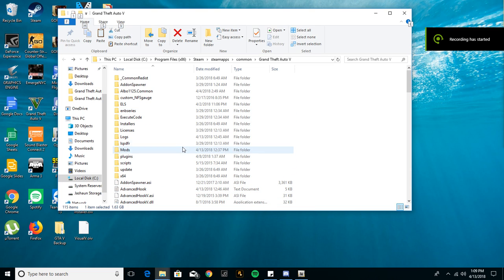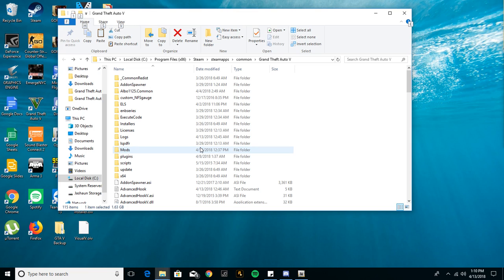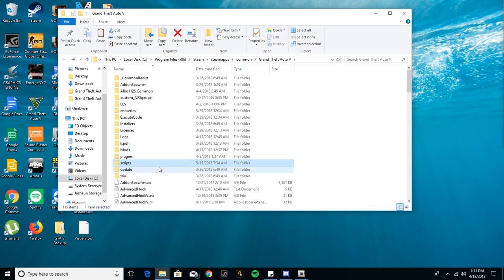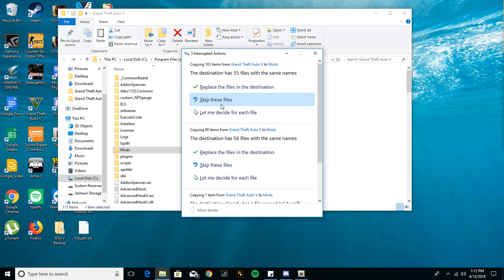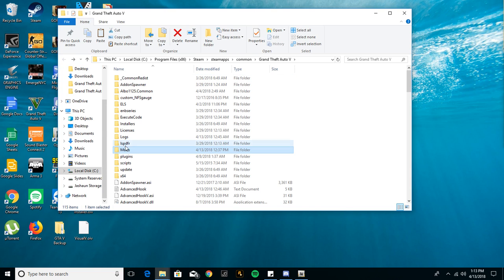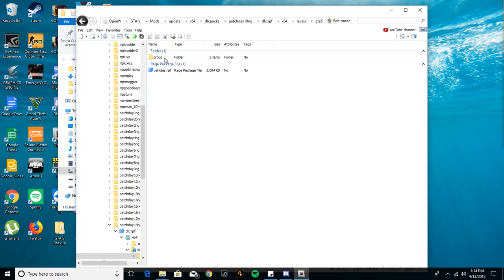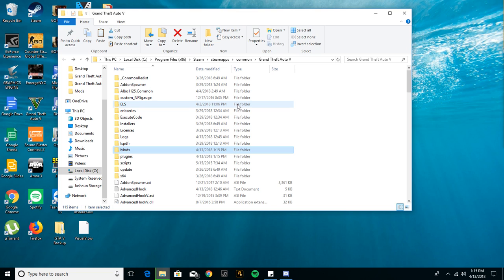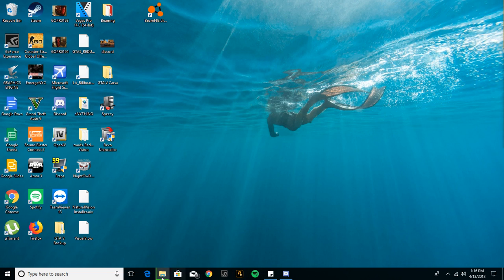GTA V Mods Folder| How to create a Mods Folder 2018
In this video I show you guys have to create your own mods folder for GTA V. I apologize for the sniffling I was fighting a cold during the making of this video.